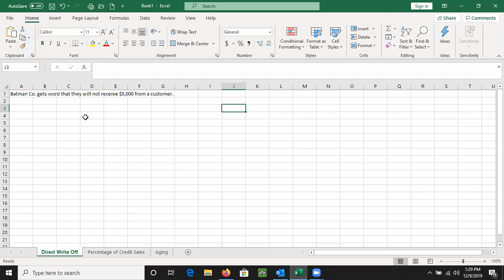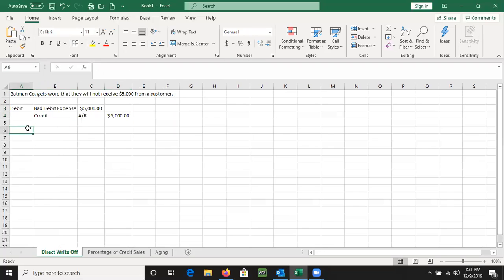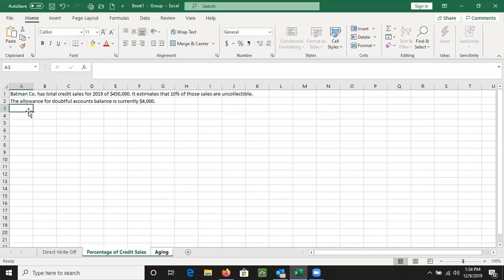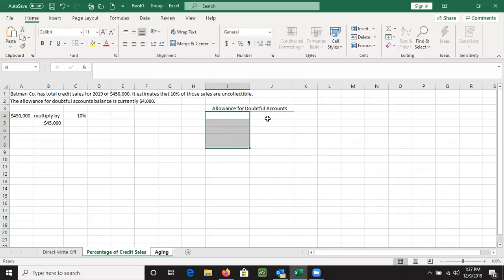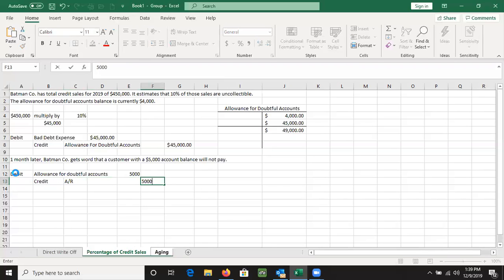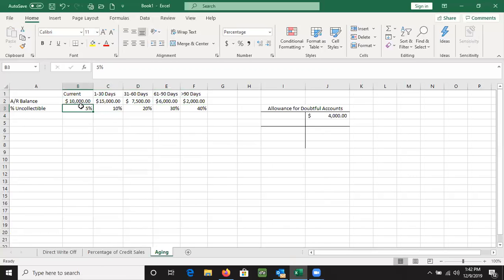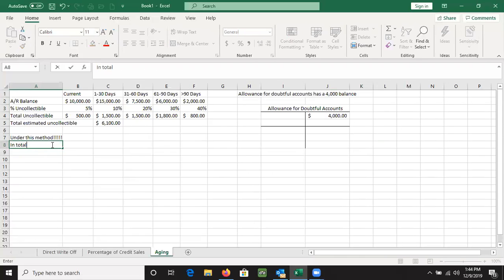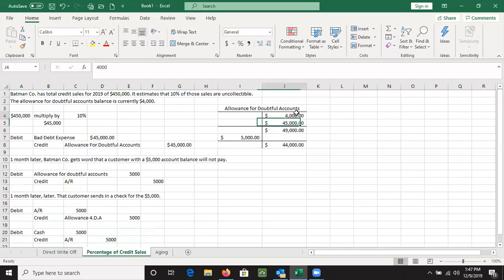Uncollectible Account Receivables